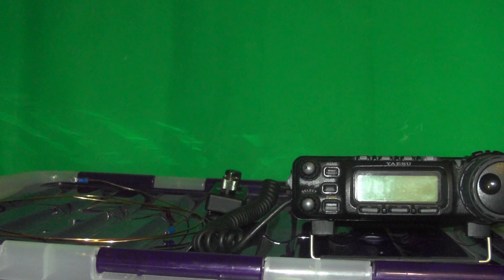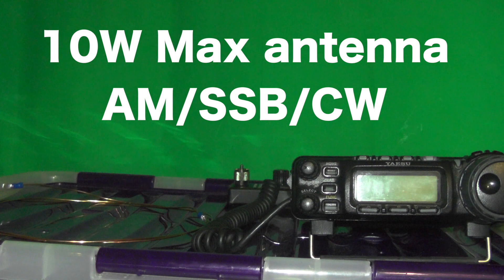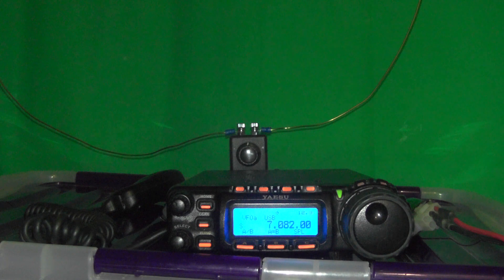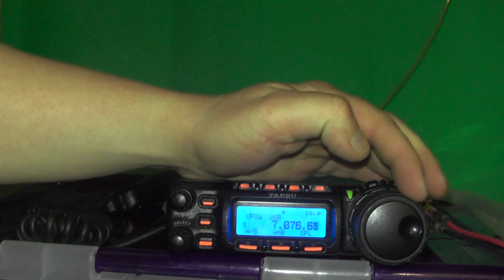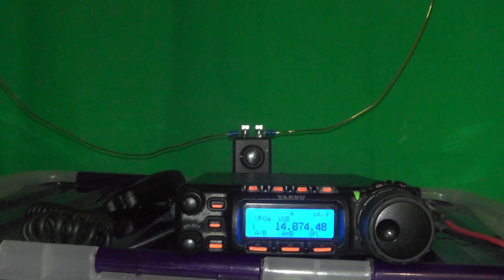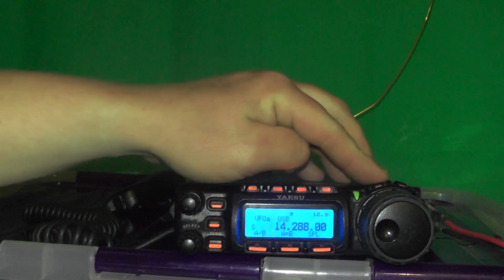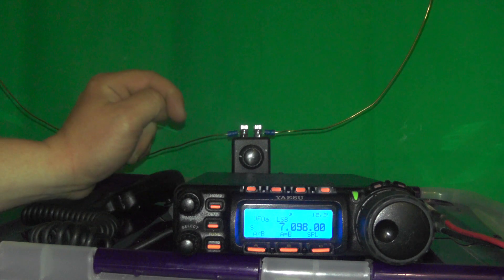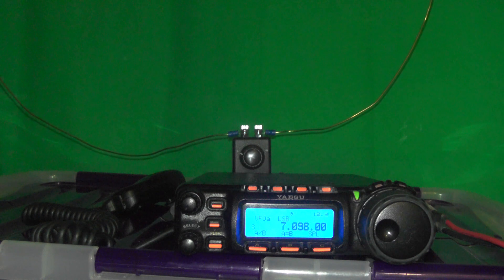Whizz loop V2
In this weeks video we take a look at the moonraker whizz loop v2 qrp antenna.
I set it up and show you how to tune the antenna for the band you wish to transmit on.

10W max
am/ssb/cw